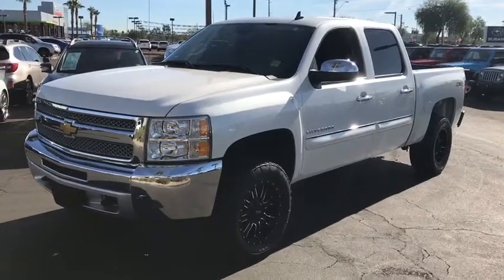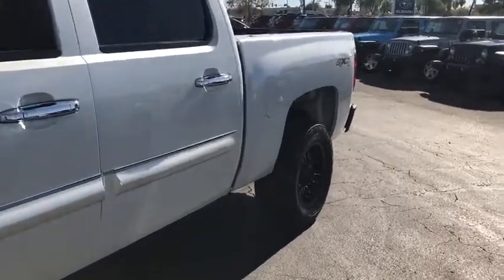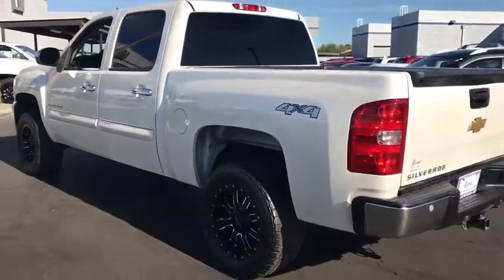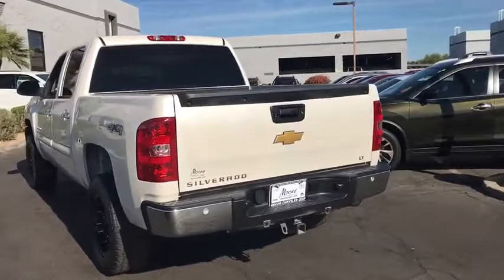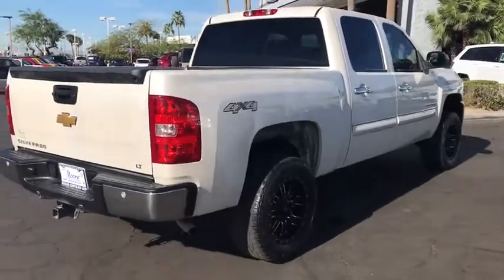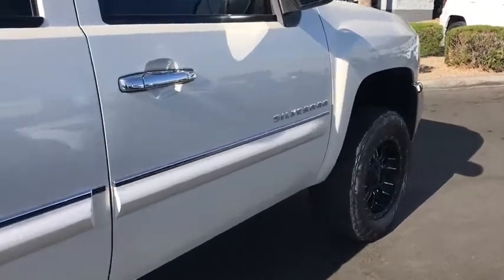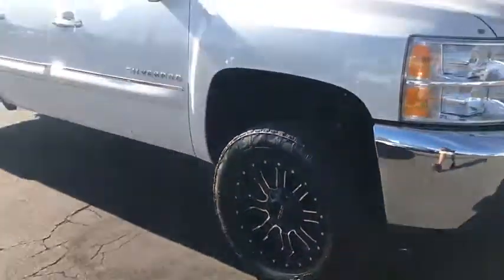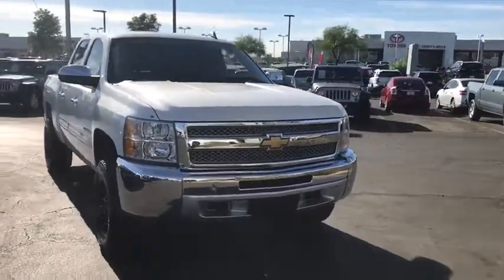2012 Chevrolet Silverado 1500 Peoria, Surprise, Avondale, Scottsdale, Phoenix, AZ 46595B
Solid and stately, this 2012 Chevrolet Silverado 1500 is a meticulous collaboration between pleasantness and polish. With a Gas/Ethanol V8 5.3L/323 engine powering this Automatic transmission, this ride is an intoxicating mix of precise machining and allure. It's loaded with the following options: Wipers, front intermittent wet-arm with pulse washers, Windows, power with driver Express-Down, Wheels, 4 - 17 x 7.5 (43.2 cm x 19.1 cm) 6-lug chrome-styled steel includes chrome center caps (spare wheel will not cosmetically match the other 4 wheels) (Upgradeable to (P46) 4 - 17 x 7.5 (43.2 cm x 19.1 cm) 6-lug aluminum wheels, (N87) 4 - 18 x 8 (45.7 cm x 20.3 cm) aluminum wheels or (S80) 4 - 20 x 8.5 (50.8 cm x 21.6 cm) chrome clad aluminum wheels. Not available with (Z71) Off-Road Suspension Package.), Wheel, 17 (43.2 cm) steel spare (spare wheel will not cosmetically match the other 4 wheels), Warning tones headlamp on, key-in-ignition, driver and passenger buckle up reminder and turn signal on, Visors, driver and front passenger, sliding with clip and illuminated vanity mirror on driver and passenger-side, Opal Gray-colored, Transmission, 4-speed automatic, electronically controlled with overdrive and tow/haul mode (On Crew Cab models, requires (L20) Vortec 4.8L V8 SFI Flex-Fuel engine. Not available on C*10953 models.), Transfer case, electronic Autotrac with rotary dial controls (Requires 4WD models.), Tires, P265/70R17 all-season, blackwall includes a blackwall spare tire (Requires 4WD models. Not available with (Z71) Off-Road Suspension Package or (WEA) Z71 Enhanced Package.), and Tire Pressure Monitor System (does not apply to spare tire) . Visit Moore Chrysler Jeep at 8600 West Bell Road, Peoria, AZ 85382 today.